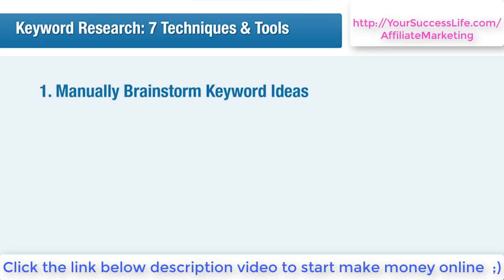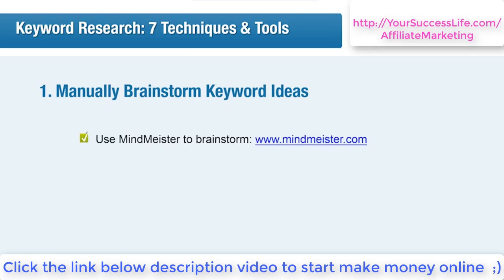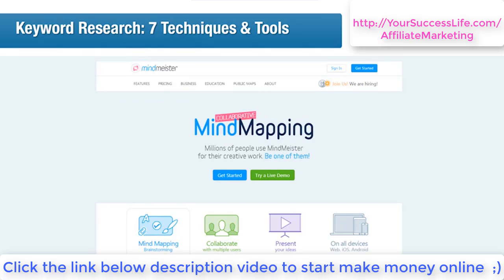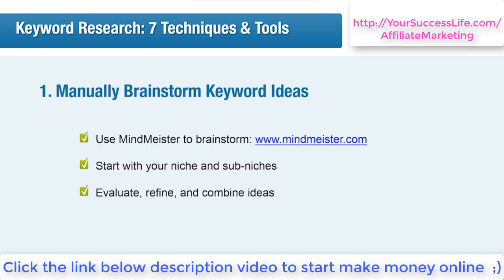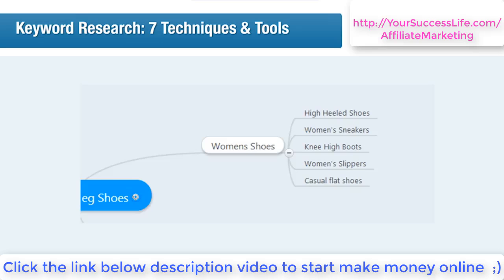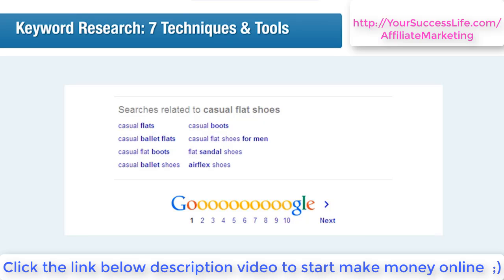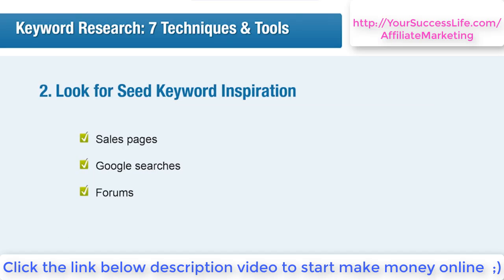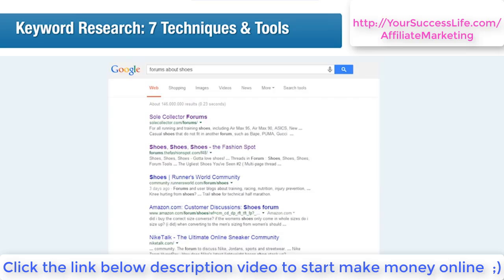How To Start Affiliate Marketing? How to do Keyword Research: 7 Techniques & Tools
In this lesson we will be covering 7 valuable techniques and tools to help you develop the best keywords for your niche.

If you haven’t selected a Niche yet, take a look at the previous lesson, “7 Steps to Unearthing Profitable Niches” to select one or two for basing your keyword research on.

You can have the best affiliate product in the world, but if your buyers can’t find your affiliate page, you might as well try selling a single sock. That’s where keywords come in: to help direct people who might want your product to your affiliate site and offers.

The first stop is uncovering how to use the best super-computer ever known, the human brain (in this case yours!), to come up with ideas.We’ll then give you helpful sources for inspiration to expand on these initial ideas.

Keyword research can be a fairly time-consuming process, so we’ll give a little tip for categorizing useful sources. Buyer intent is an important part of the selection process, to ensure you are finding the most profit-potential keywords, so we give you some insight on that as well.

We then cover how to generate long-tail keywords, which are essential for targeting the most relevant search terms for your niche or product.

affiliate marketing meaning,
affiliate marketing amazon,
affiliate marketing examples,
affiliate marketing with youtube,
what is affiliate marketing and how does it work,

How Marc Makes $106.30 Every Single Day With FREE Traffic On Virtual Auto-Pilot! Make Money Online

Drive Massive Targeted Traffic to Your Websites From YouTube in Minutes : Make Money Online Affiliate Marketing

How To Make Money Online Fast - $444.80 Per Day Online In Just 20 Minutes WITHOUT Promoting Anything